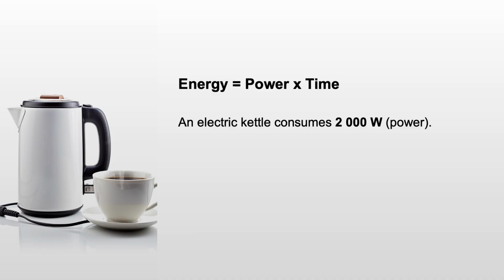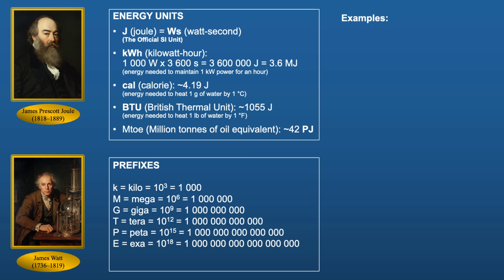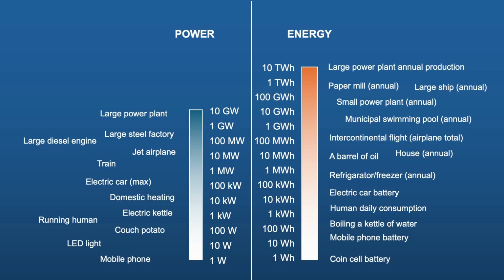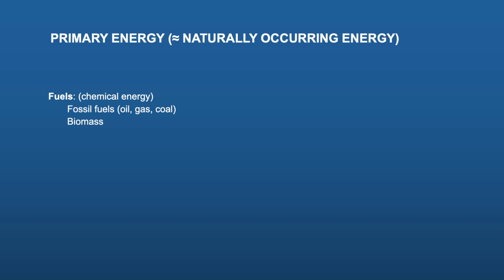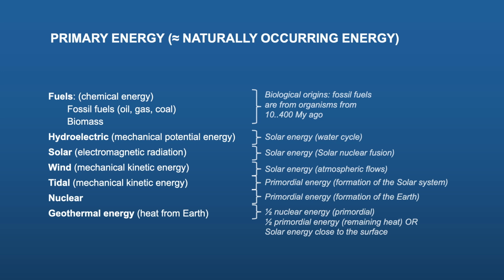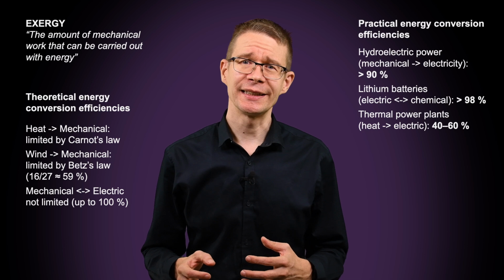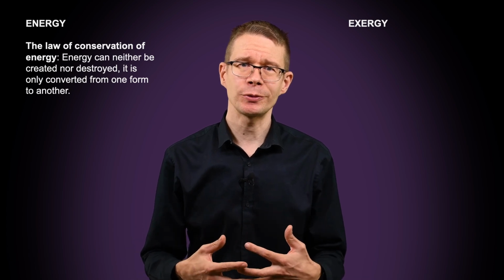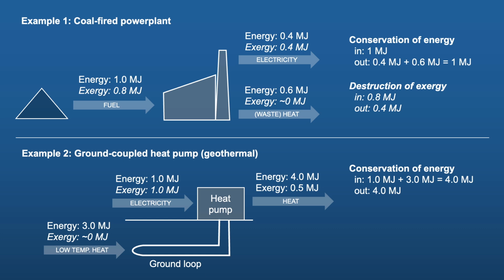Energy basics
Energy is the key to decarbonization, as most emissions are related to energy use.

While the "Sustainability Trends in Business" (Turku School of Economics LOGS13b) is an economics course, this episode is a brief introduction into basic physics of energy. This includes the basic concepts of power, energy, and exergy.

To keep the approach simple, no higher mathematics is used, it is enough to add and multiply. The less well-known concept of exergy (useful energy) is in a central role, as energy is often a misleading concept. While understanding some of the physical concepts may require some head-scratching, it is quite impossible to participate the discussion around energy and decarbonization without them.

[This time no visible cats. Careful watcher may hear a meow, though...]